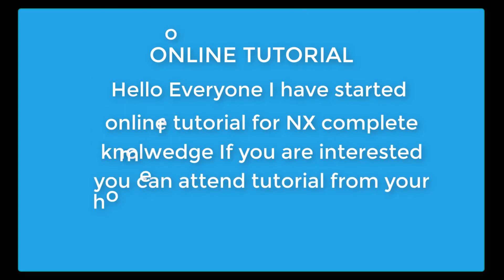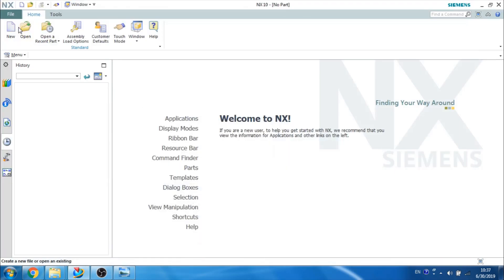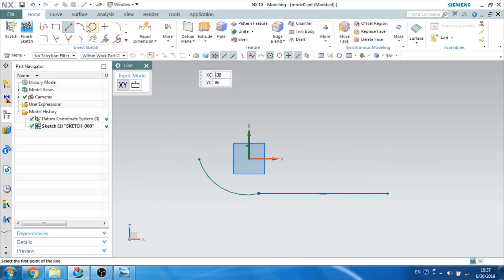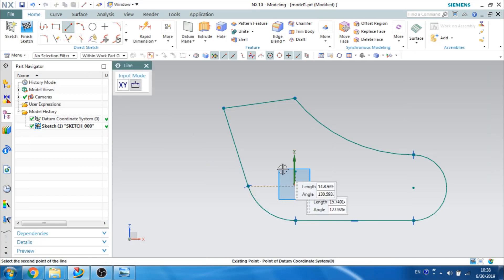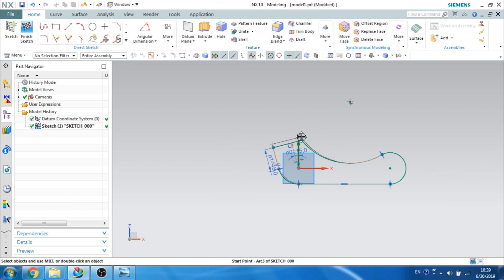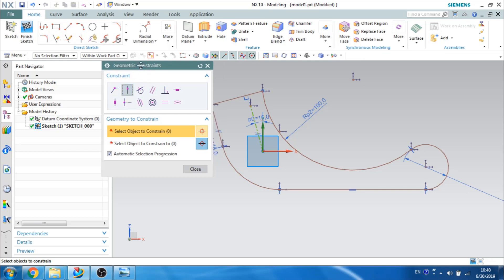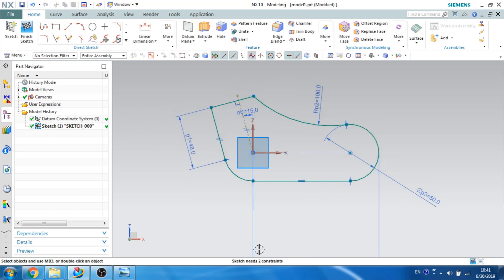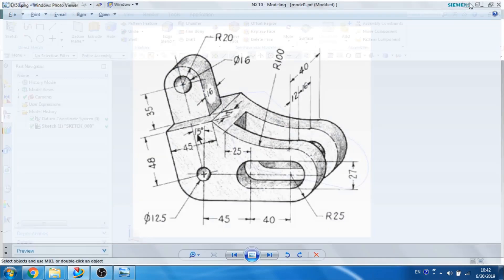Unigraphics NX-Basic Part Modeling Practice Example 7